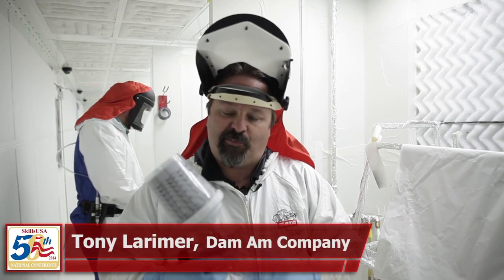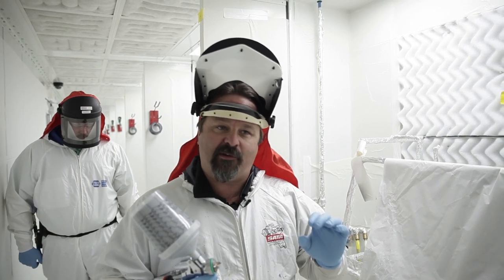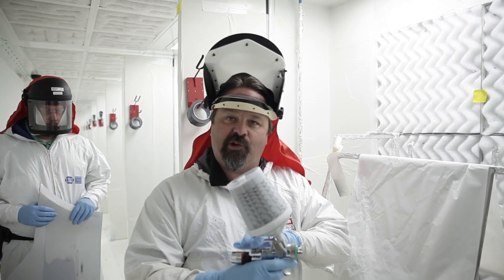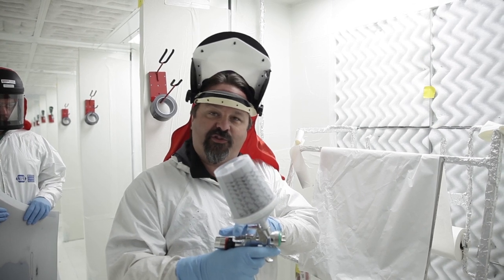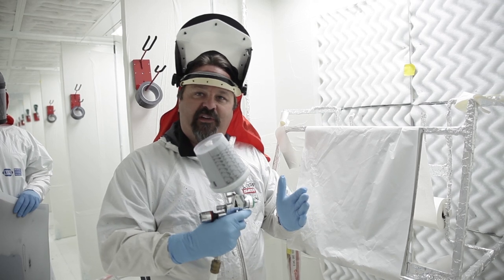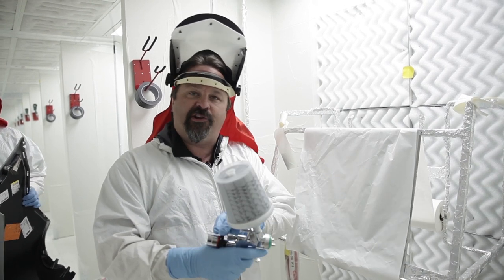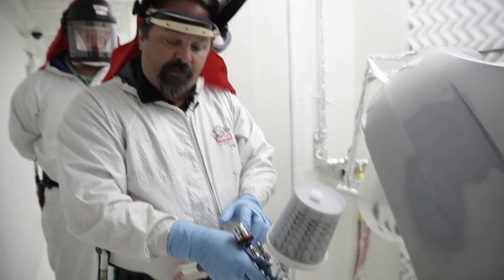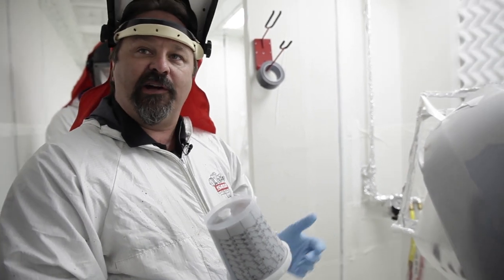SkillsUSA 2014 Automotive Refinish Primer Application Demo